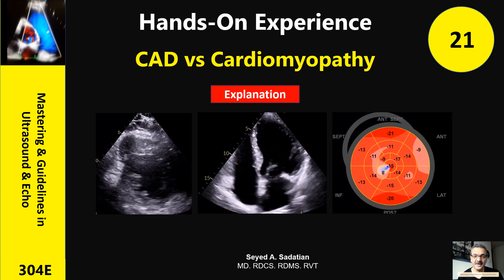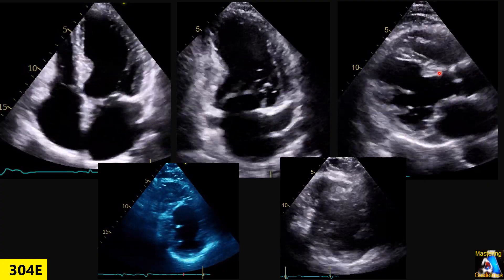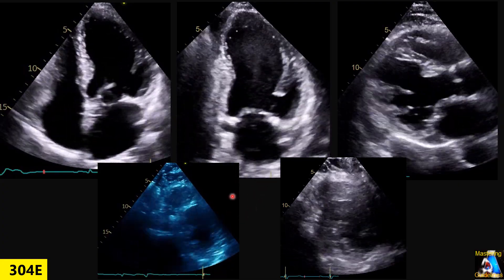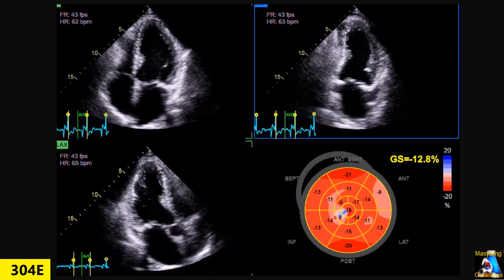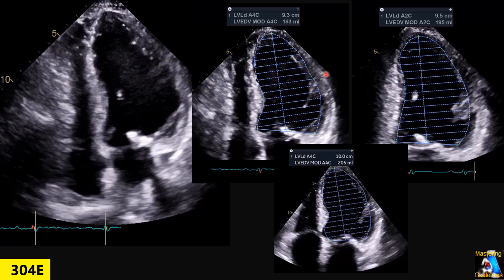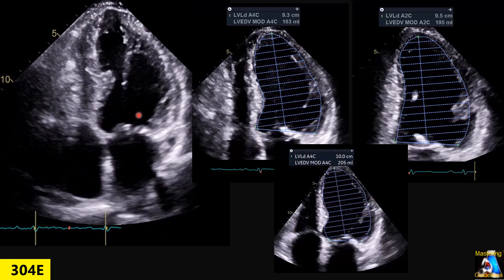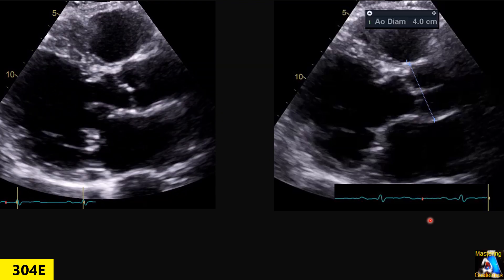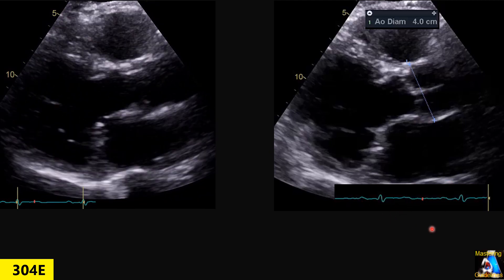Hands-On Experience 21: CAD vs Cardiomyopathy-Explanation